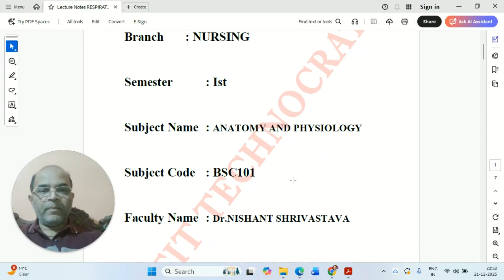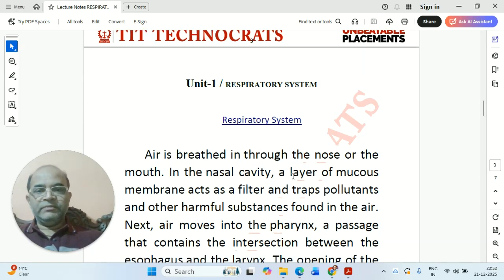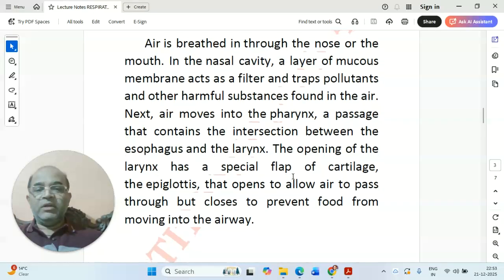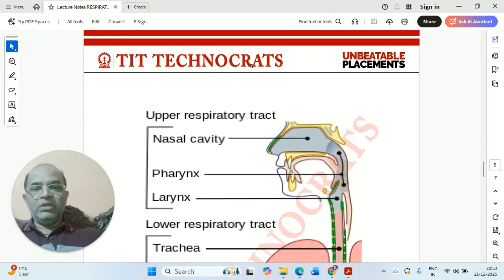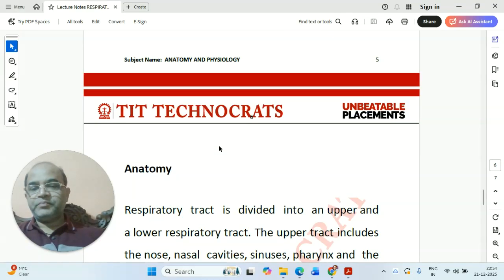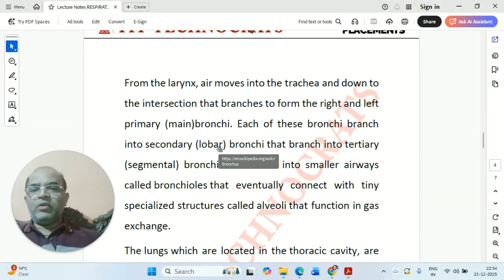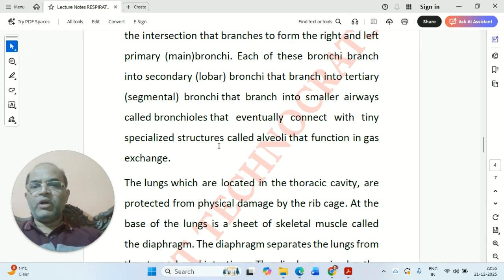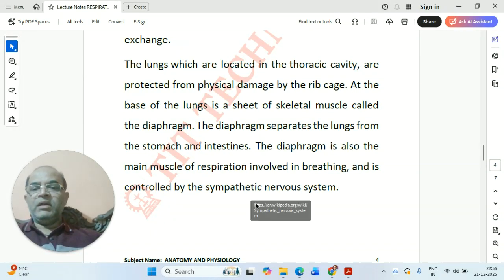Introduction to Respiratory System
This video lecture demonstrates the Introduction to Respiratory System